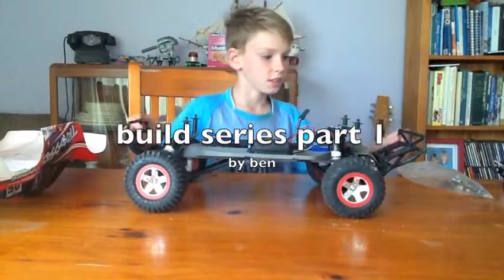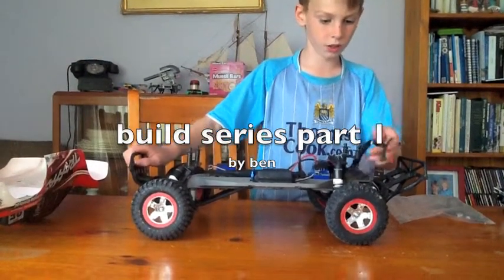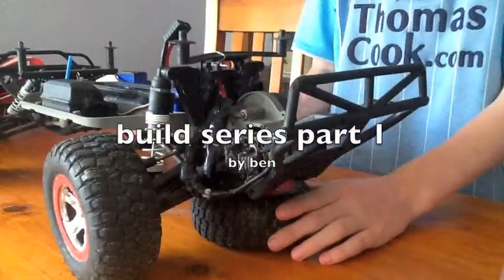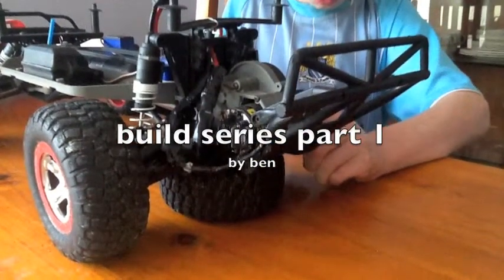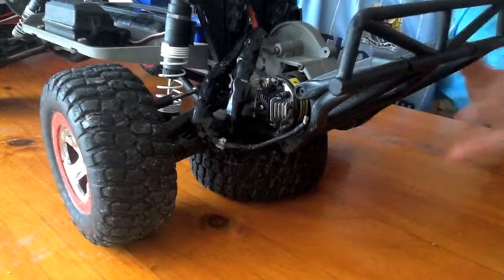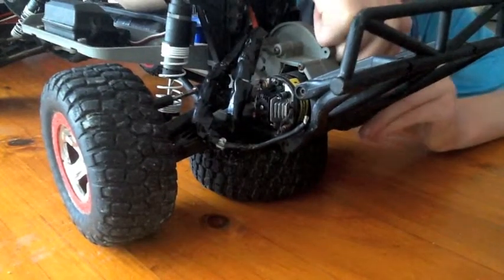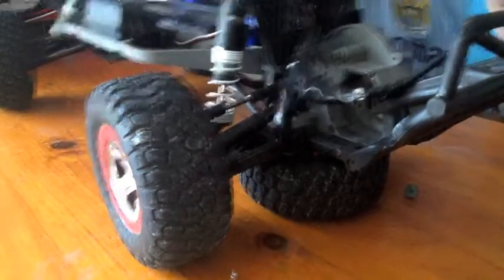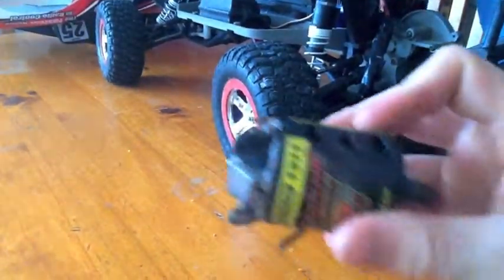build series with traxxas slash 2wd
a new build series
by Ben